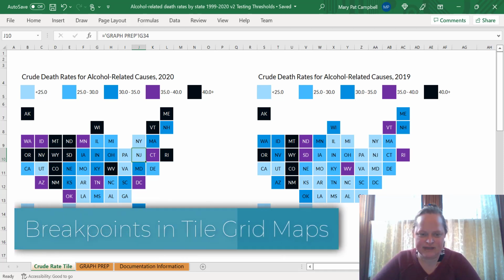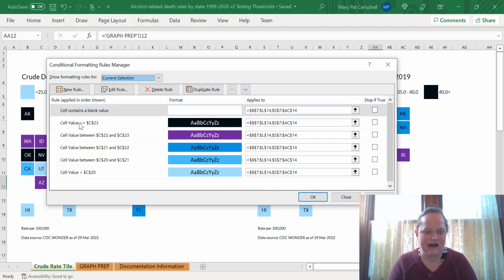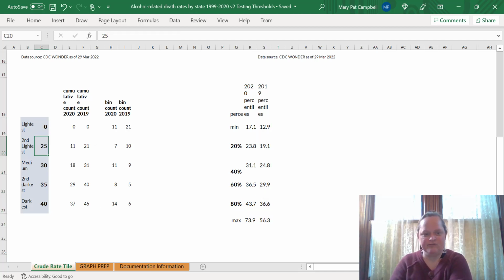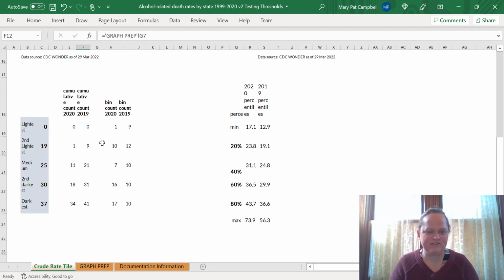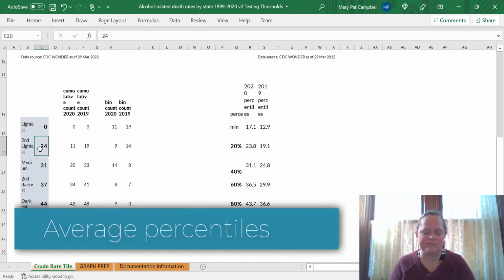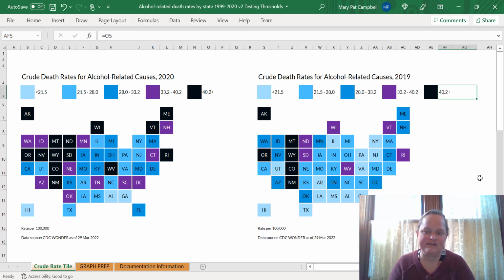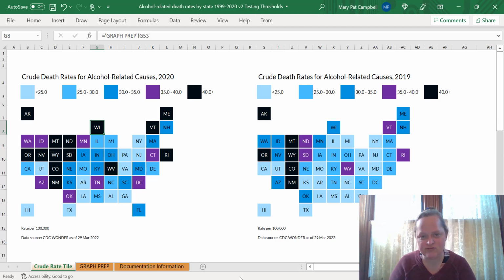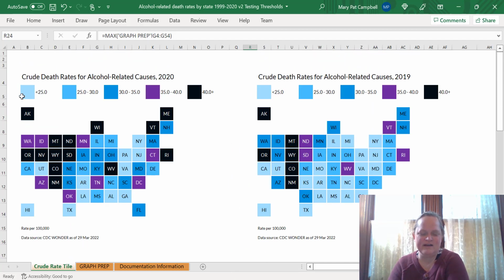Tile Grid Maps Choosing Breakpoints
Looking at how to decide where to set breakpoints for different colors in a tile grid map as executed in Excel.

Timestamps:
Intro                       00:00
Tile grid map recap         00:41
Choosing breakpoints        02:21
Trying percentiles          03:14
Breakpoint considerations   06:58
Average percentiles         07:38
Look at your data           09:19
Think about choices         10:37
Geographic distortion       11:46
Wrap-up                     12:42